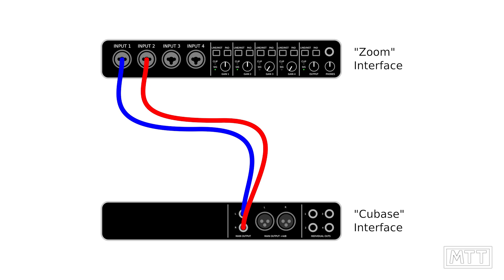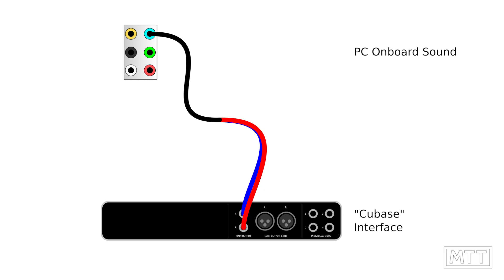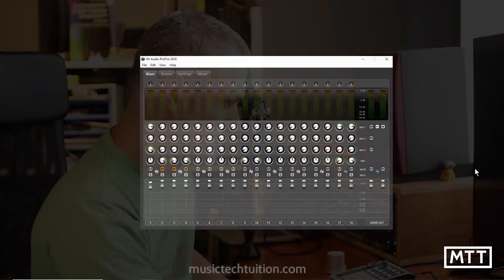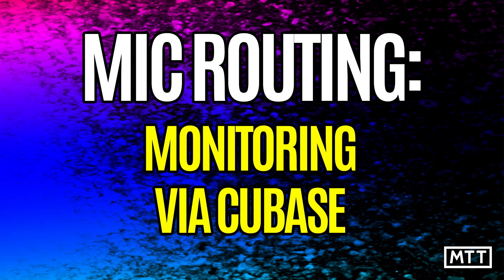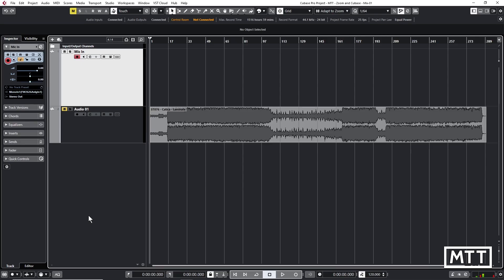Cubase and Zoom - Is remote working with a DAW possible?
In this video I discuss a method I've been using to allow clients to connect to me using their Cubase setups, allowing the audio and video to be sent in a single stream. There are other ways of doing this, but this generally works OK, and is low-cost (if not even free!).

Section timings:

0:00 Intro
1:15 Hardware Setup
2:40 Mic Routing
3:44 Audio Interface Software Mixer
5:11 Mic Monitoring through Cubase
7:37 Zoom Setup
9:37 Zoom Call
11:55 Audio Comparison
14:20 Summary